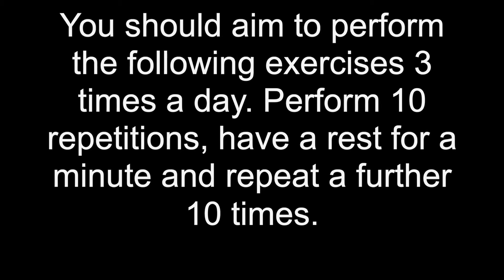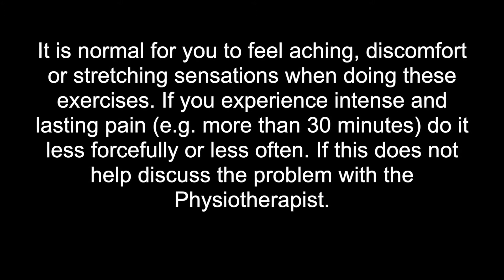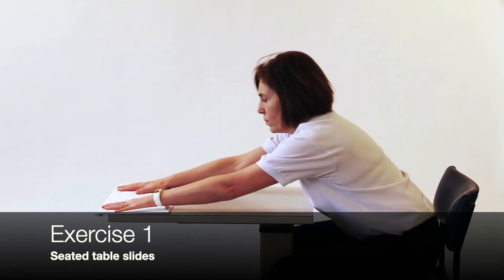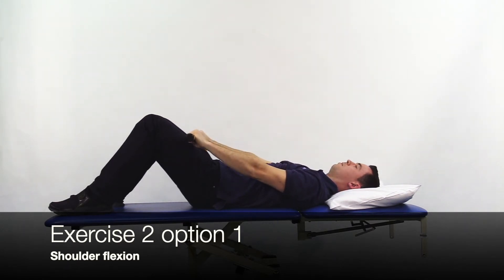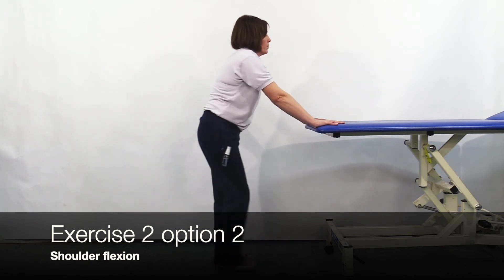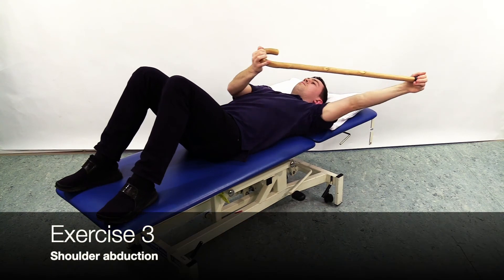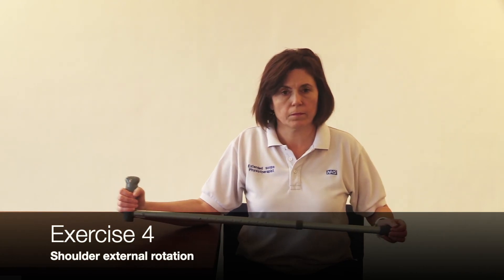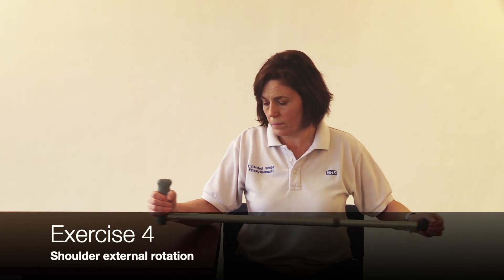Upper Limb | Stage 1: Arthroscopic capsular release and manipulation under anaesthesia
Stage 1 video on Arthroscopic capsular release and manipulation under anaesthesia.

North Tees and Hartlepool NHS Foundation Trust.